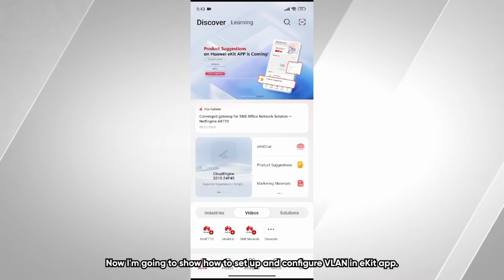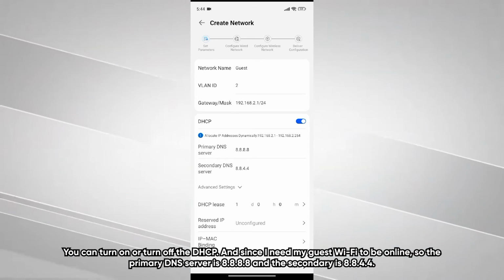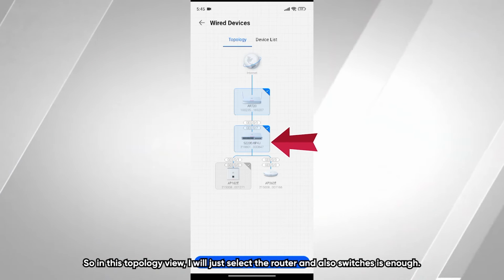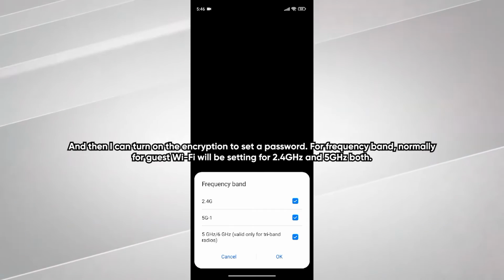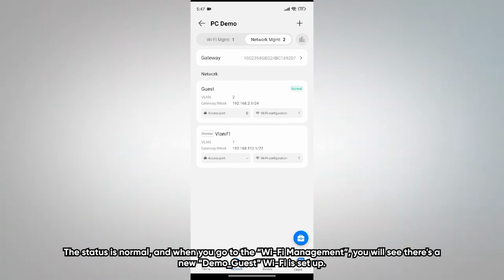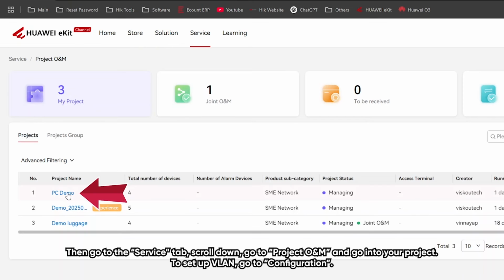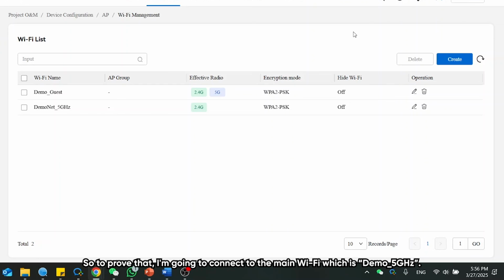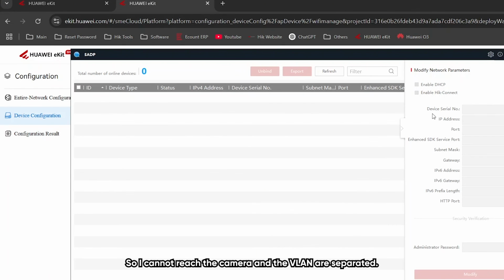[Like a Pro] Huawei Master Network Setup: Configure VLAN & Guest Wi-Fi in eKit & SNC!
🚀 Huawei Master Your Network Setup with this ultimate guide to configuring VLANs and setting up a Guest Wi-Fi network using eKit & SNC! Whether you're a beginner or looking to refine your skills, this video will help you unlock the full potential of your network and ensure top-tier security and performance.